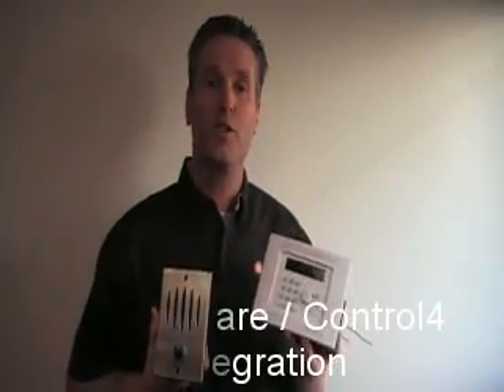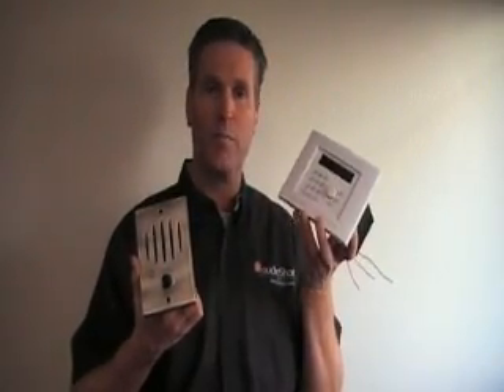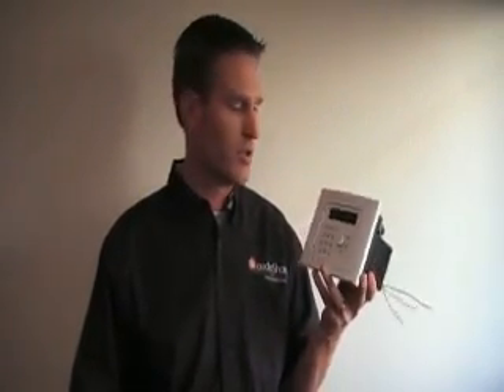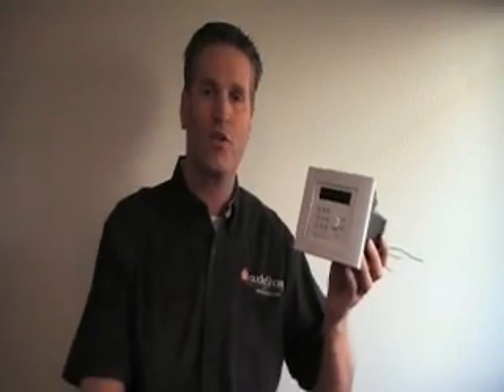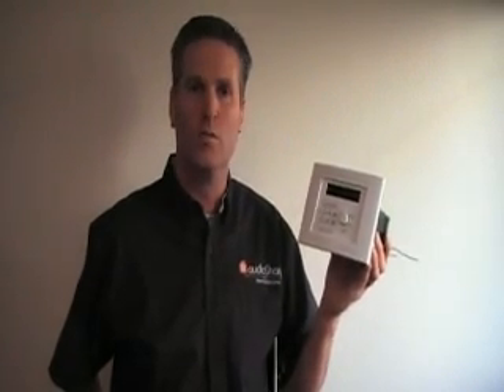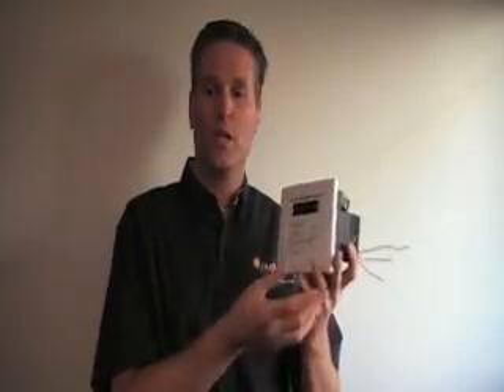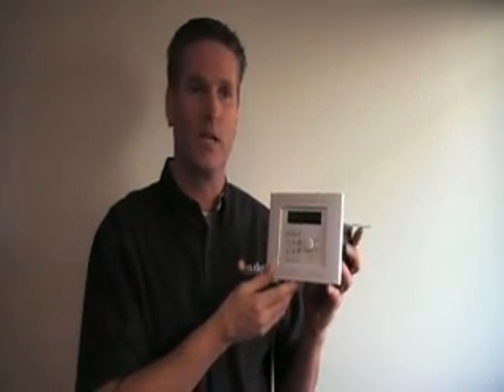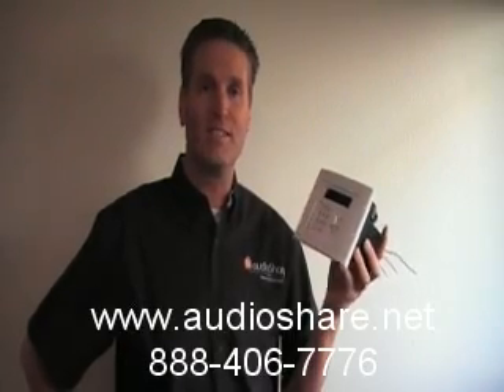AudioShare Control4 Integration -- Door Station, Intercom, and Music